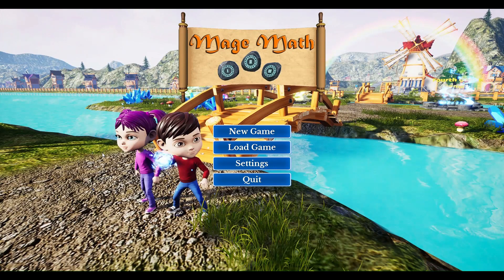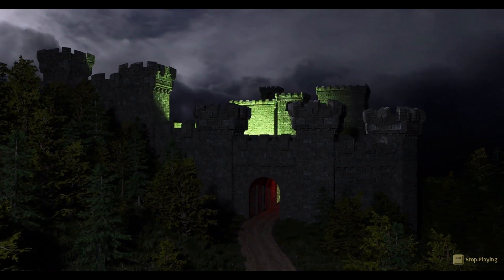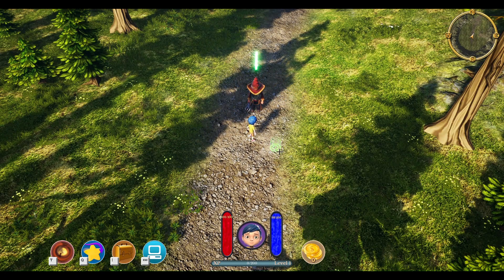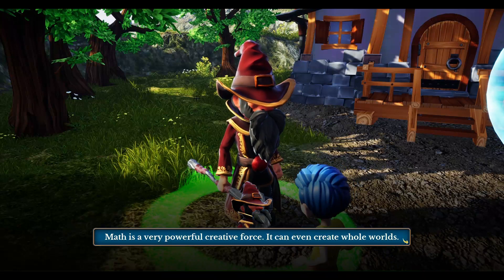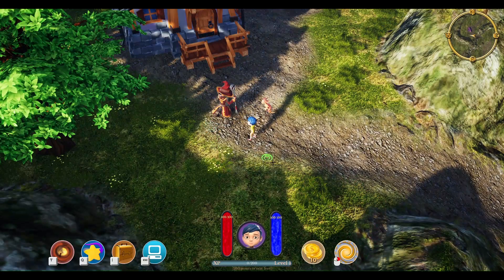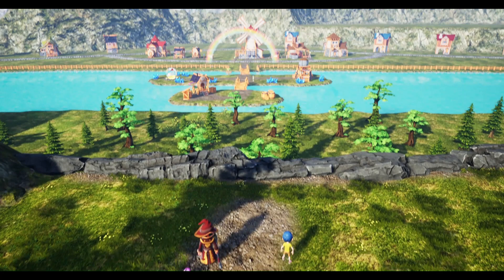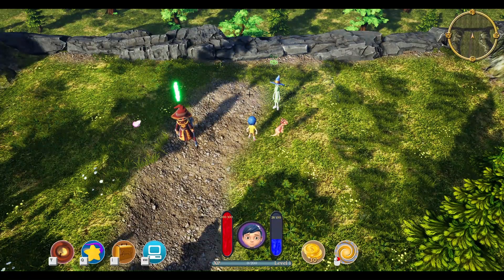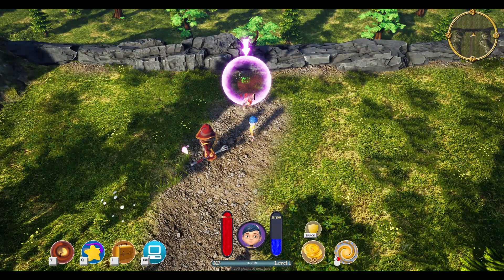Play Mage Math!!! Amazing Math Game!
Mage Math is an awesome single player math game for anyone who enjoys fantasy, learning, and a great storyline! It is available for a one-time purchase on Epic and Steam! for more info!